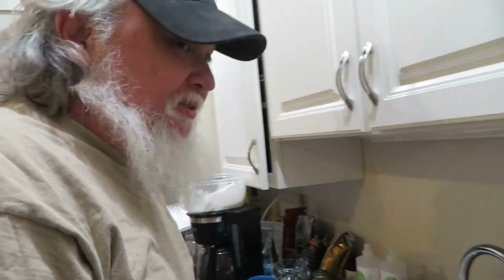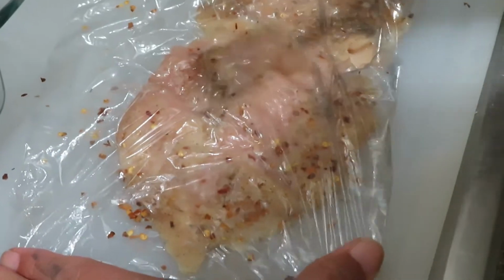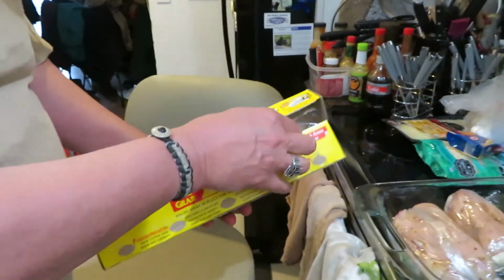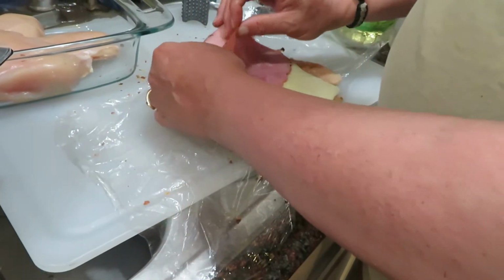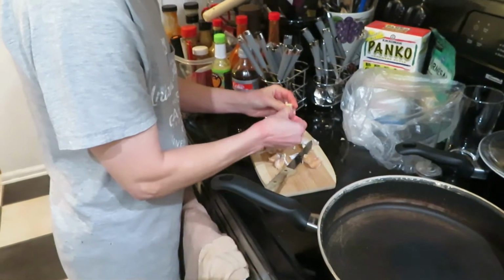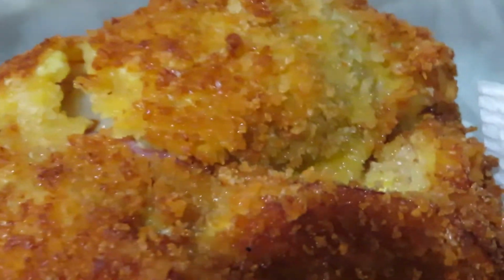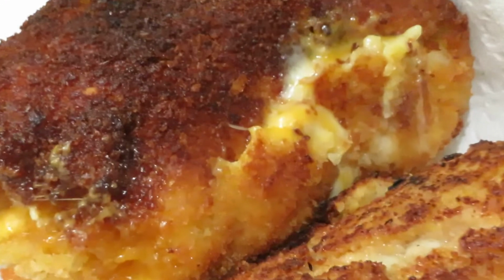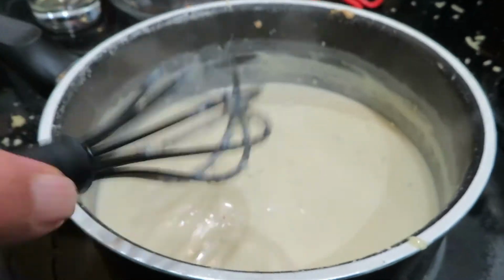Darwin and Adele Kitchen (Chicken Cordon Bleu) #3